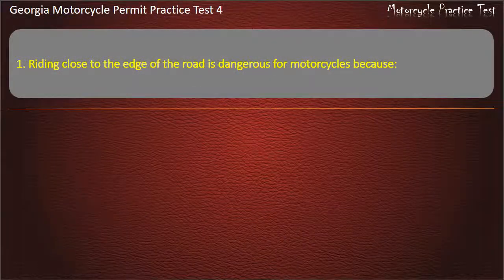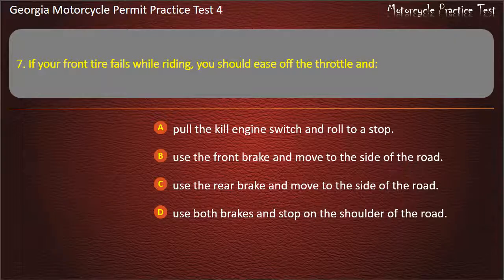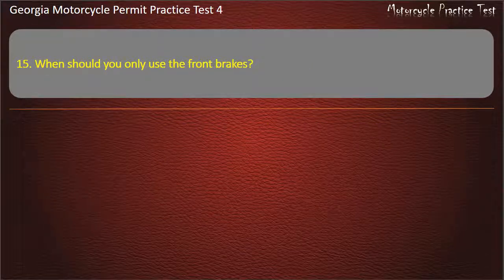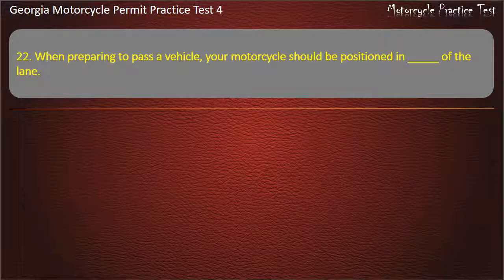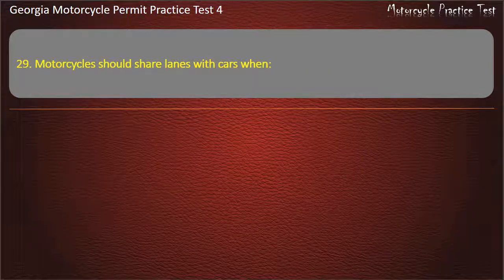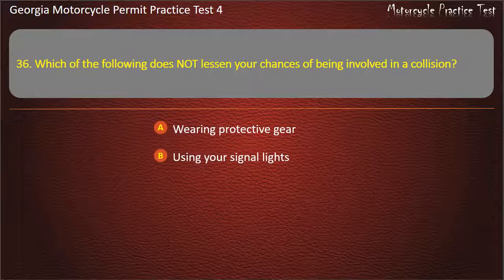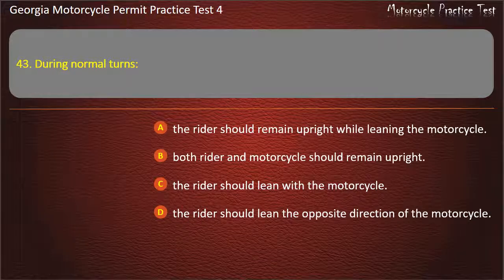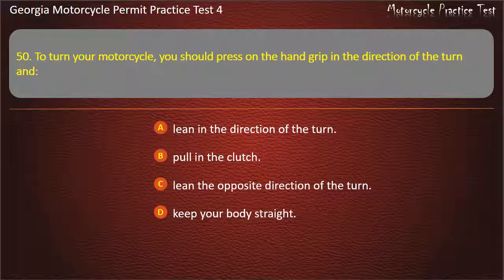Georgia Motorcycle Permit Practice Test 4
Hope that our practice tests will help you well prepare for the written test. Keep practicing with us, you'll get your license soon ;-)